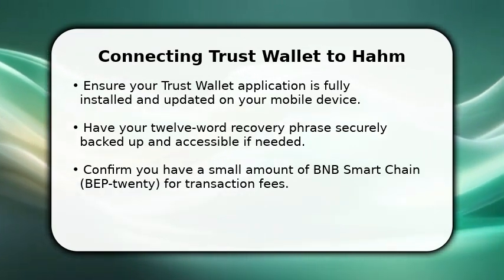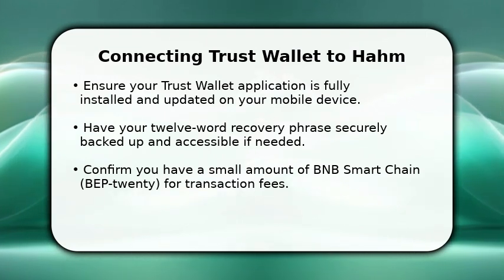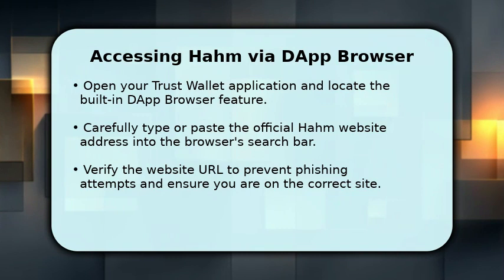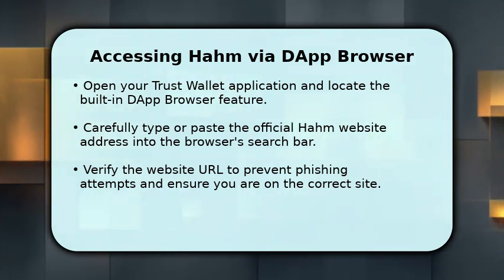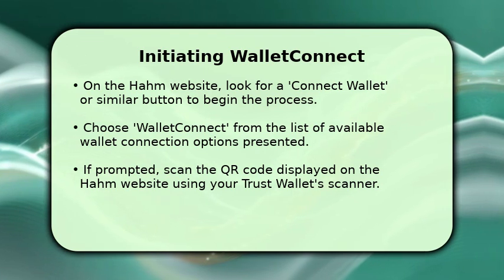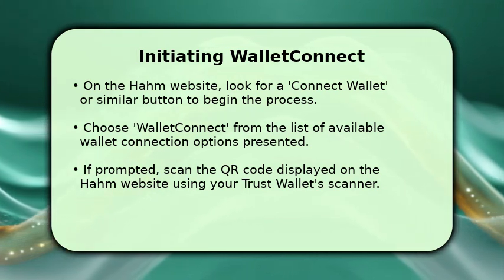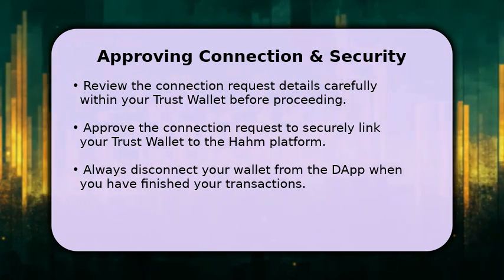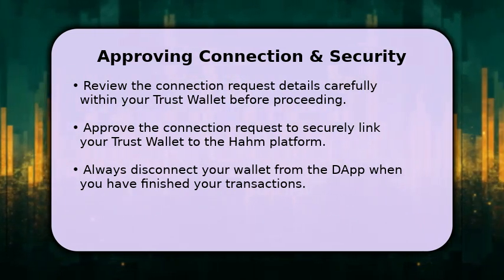How to Attach Trust Wallet with Hahm - Step By Step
▸ (f) In this video, we will show you how to attach your Trust Wallet to Hahm. This tutorial is designed for beginners and experienced users alike. We will walk you through the step-by-step process of attaching your Trust Wallet to Hahm, making it easy to manage your digital assets. By following these steps, you can securely store and manage your cryptocurrencies.

attach trust wallet hahm, trust wallet setup, hahm tutorial, how to attach trust wallet, trust wallet integration, hahm wallet attachment, cryptocurrency management, digital asset storage